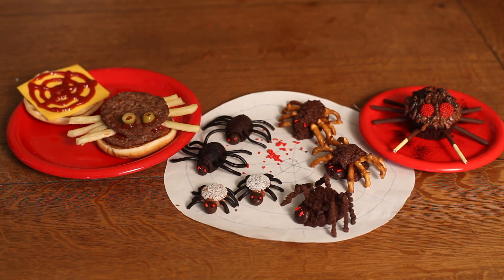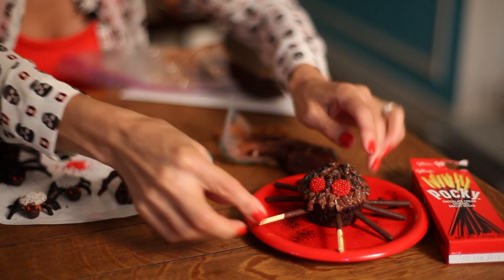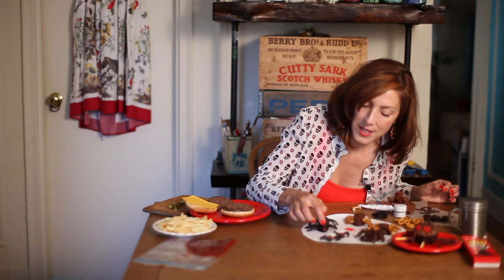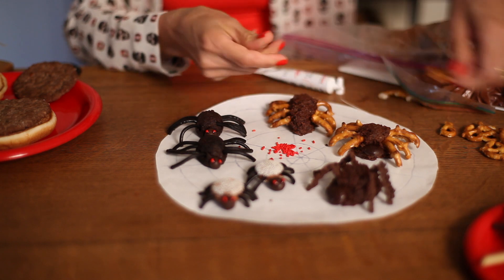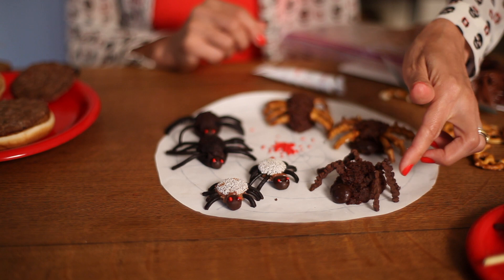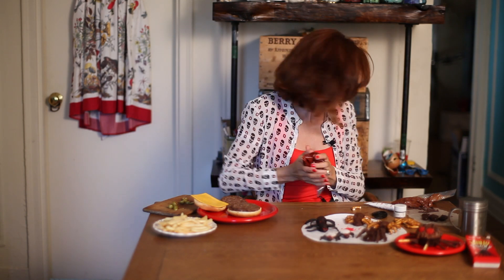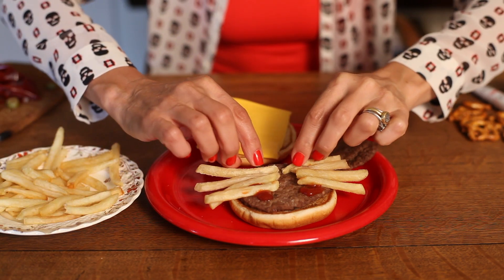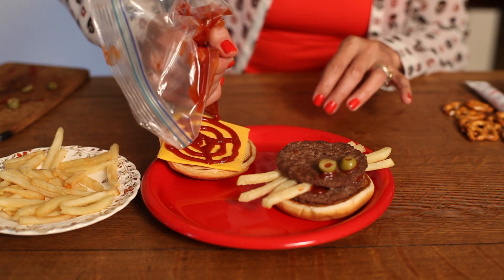Halloween Treats that look like Spiders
Linda Facci, Craft Expert of Facci Designs shows you some fun ways to make treats that look like spiders